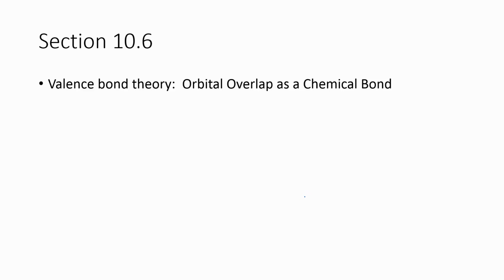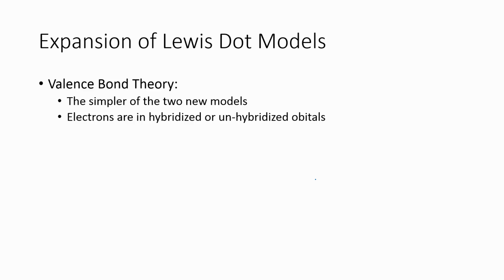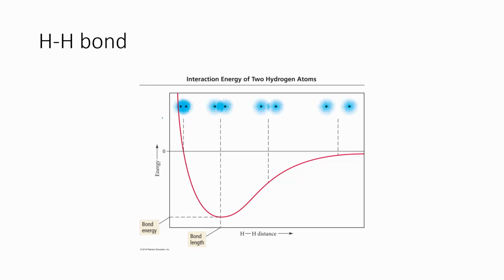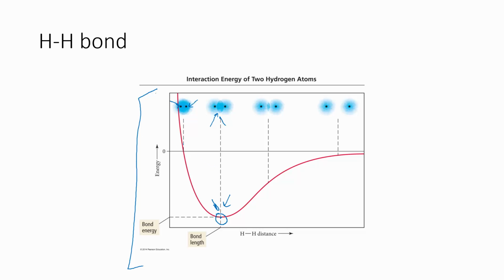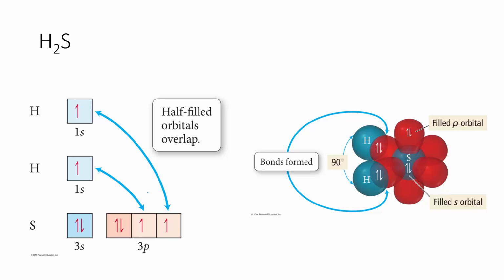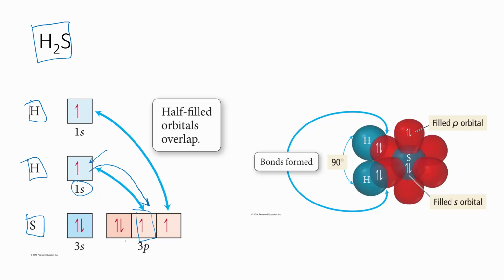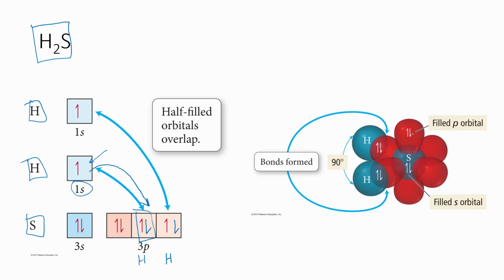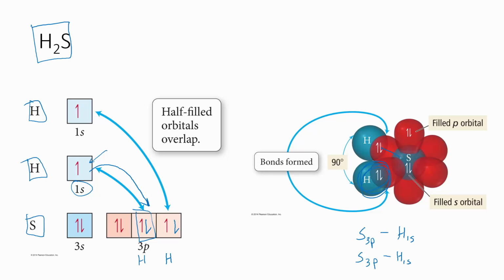Chem 1551 Section 10.6 Video